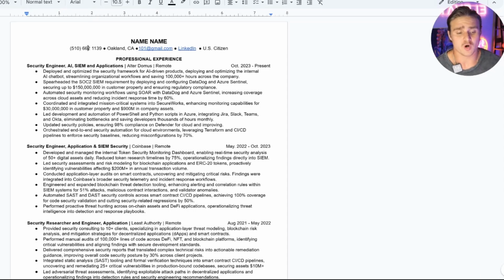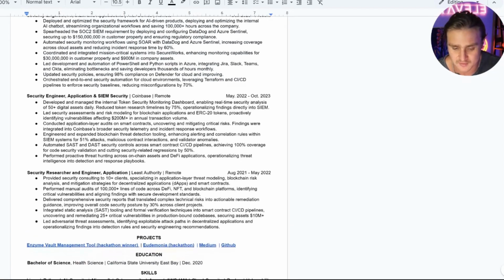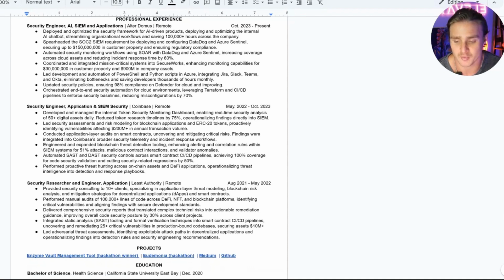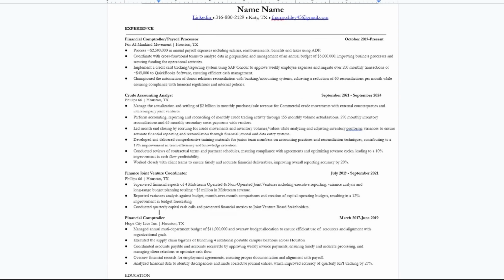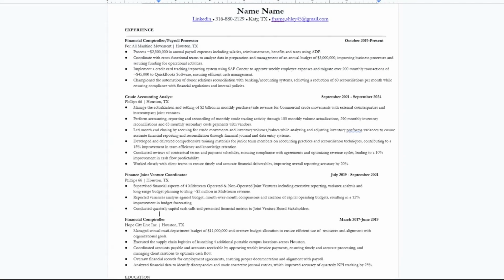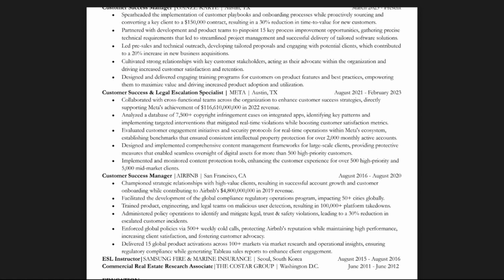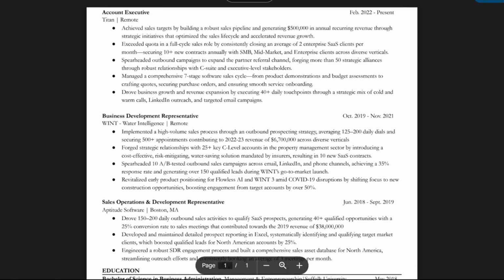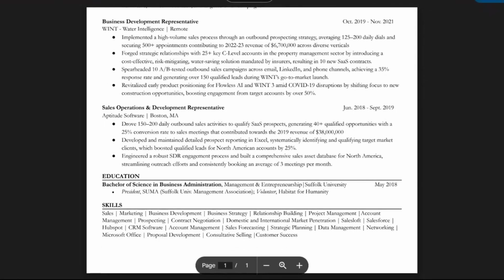Stop Applying Until You Fix These Resume Mistakes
In this video, I share valuable lessons we've learned writing over 570 resumes for corporate professionals last year. We know what works, what doesn't and what you MUST do on your resume if you want a remote job this year. Let's go.

Access my free  "job stacking" community where you'll learn to run your AI-driven job search on autopilot, stack income streams & achieve financial freedom in years not decades:

If we haven’t met before - Hey 👋 I’m Delaney, a Product Manager turned 7-figure entrepreneur . Through my videos here on this channel, I share proven strategies and tools to help you not only survive the AI revolution, but thrive financially.  In 2023 I leveraged these strategies to stack 3+ remote jobs, growing my income from $80k to $390k, booking 200+ interviews in a calendar year. I've been in tech for 7+ years, and have helped 150+ leaders increase their income via AI, automation & systematization.